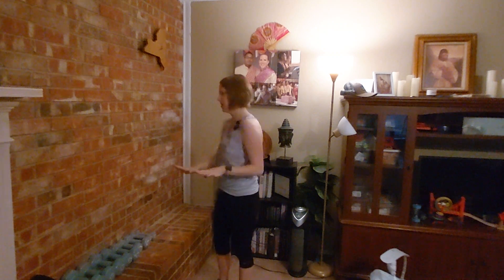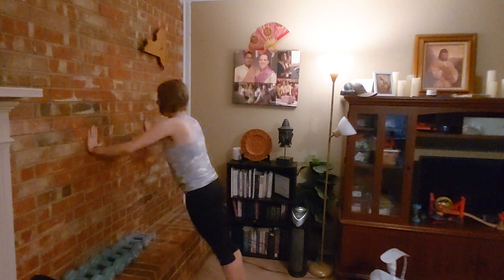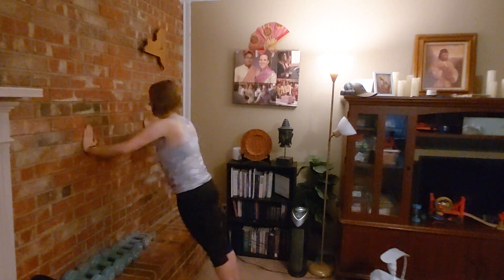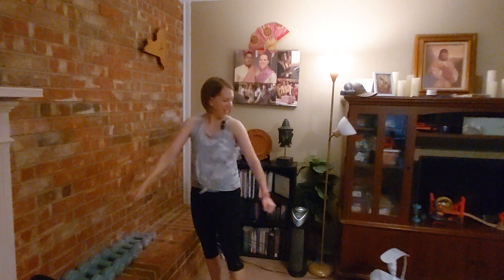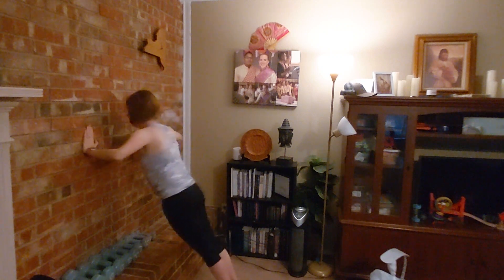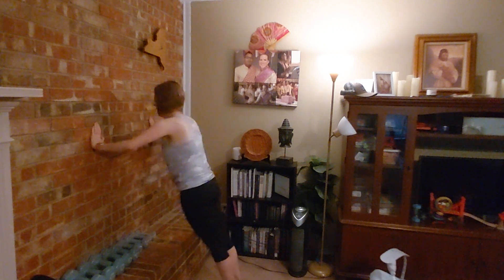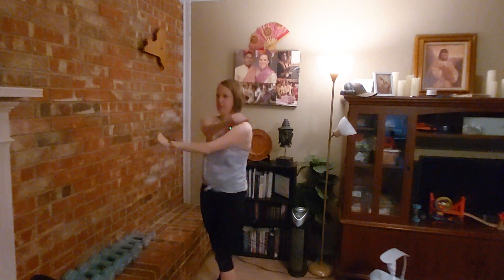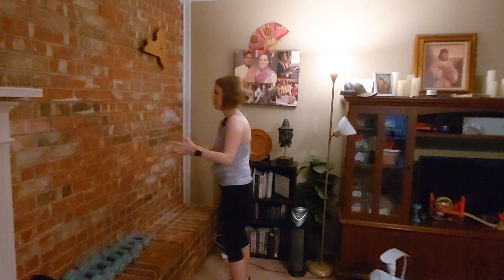Push-Up Ladder Workout